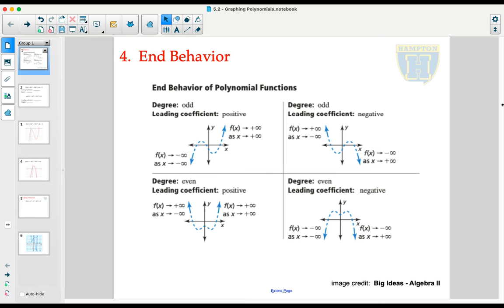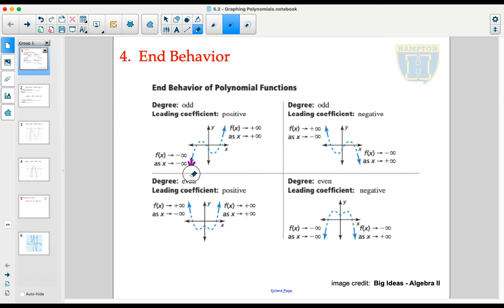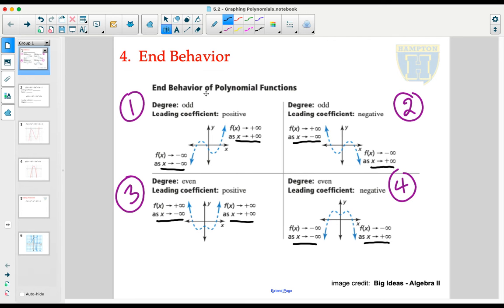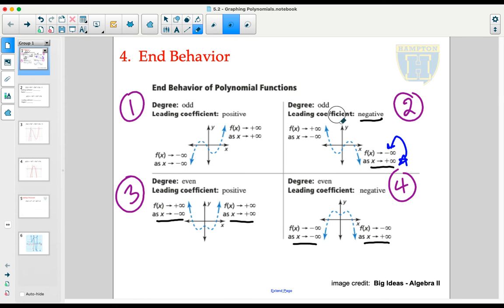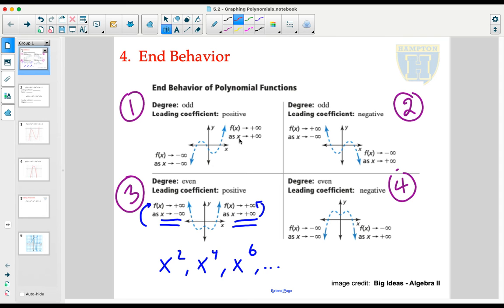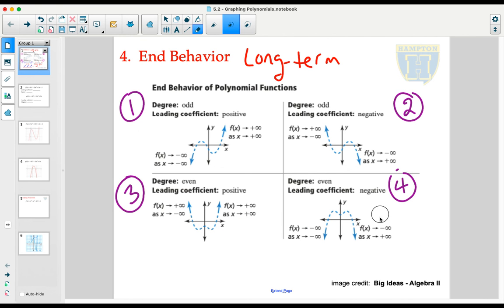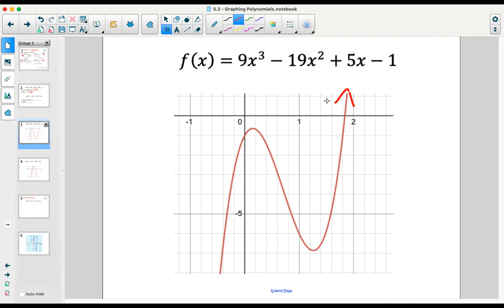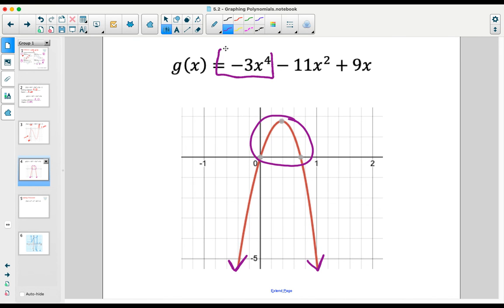5.2 - Polynomial End Behavior